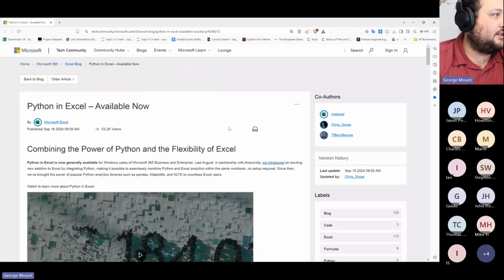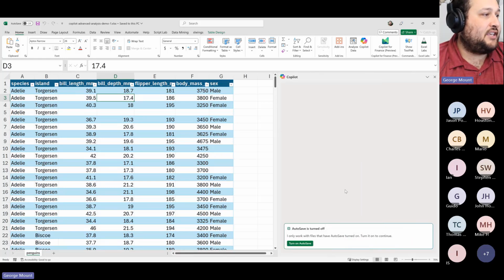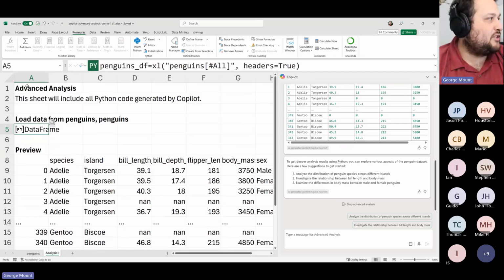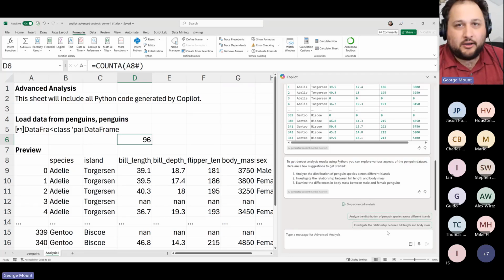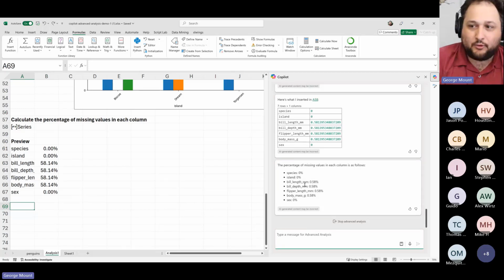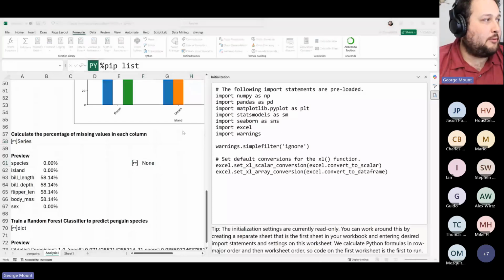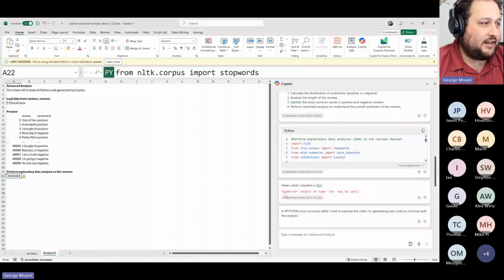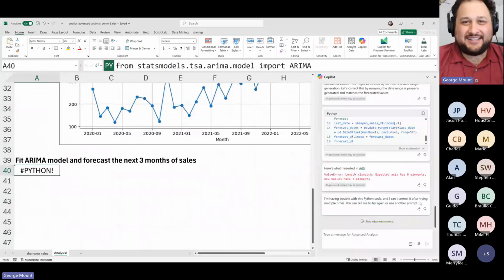First steps with Advanced Analysis in Python with Copilot for Excel REPLAY 09/20/2024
Hi all,

Thank you for attending today’s session on Advanced Analytics with Python for Copilot in Excel.

I’d appreciate your feedback on today’s session. You can also leave a testimonial if you found the session valuable

Lastly, if you're looking to elevate your finance or operations teams to operate like data analysts and engineers using Excel—without the need for costly software or IT delays—check out my services

Thanks again for attending, and I hope to see you at future events! You can sign up for upcoming sessions

Best,
George